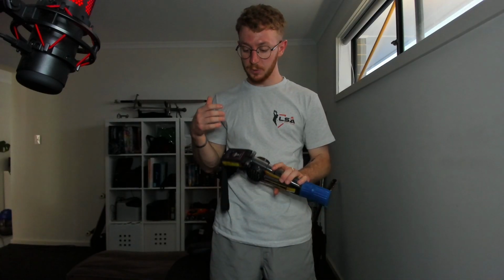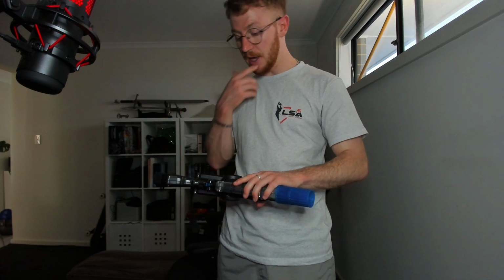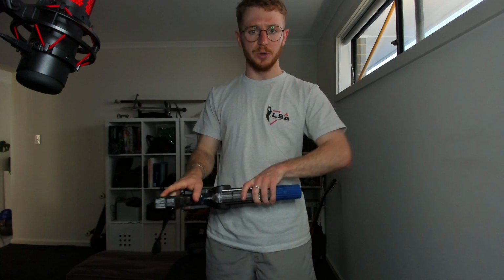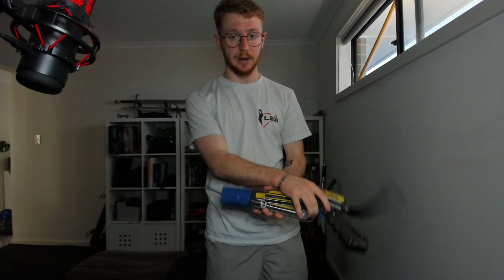The Best Way To Hold The Helios 2 Phasor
In the first instructional of 2024, we cover the best way to hold the new Helios 2 phasor!

Music By Chillhop: A D M B, El Train, Boukas - Transition (El Train Remix)